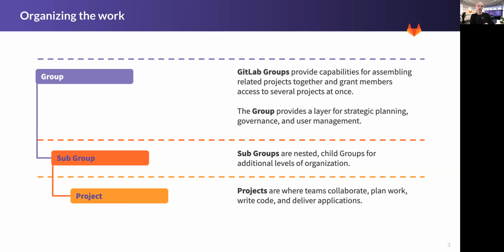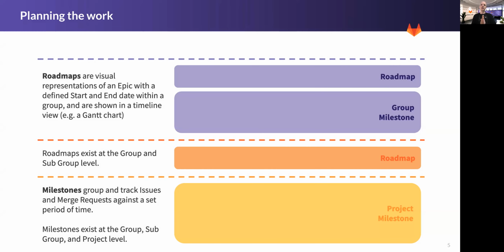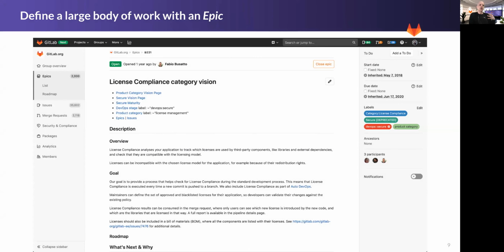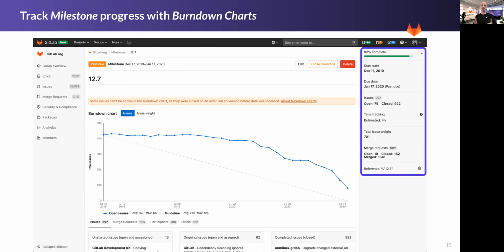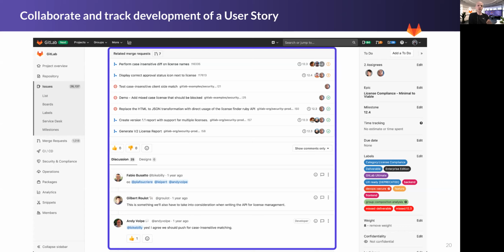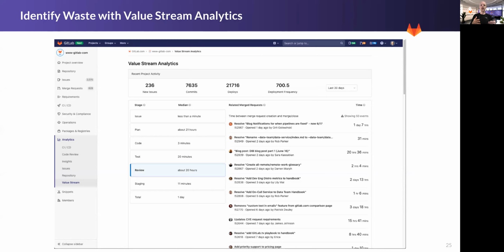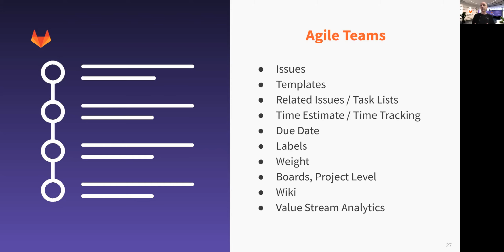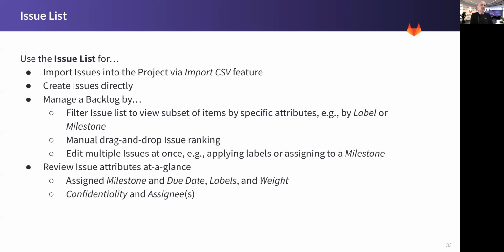GitLab Agile Portfolio and Project Management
Overview of Group and Project Structure and how to manage projects and portfolios using GitLab.